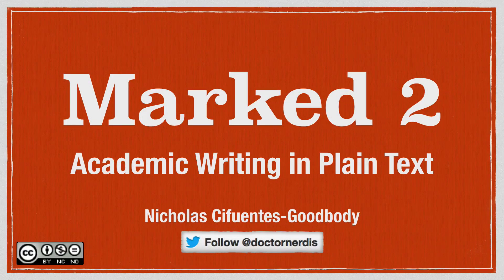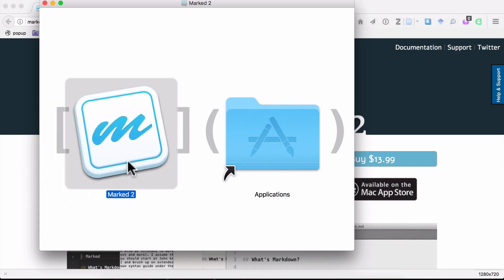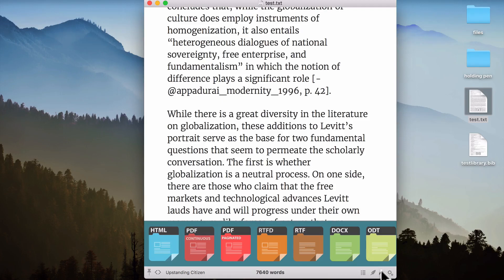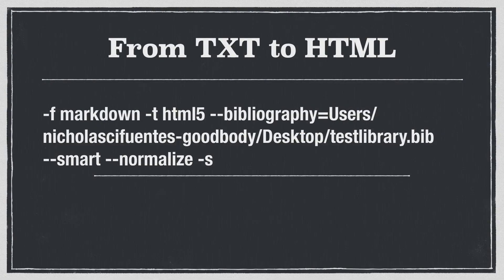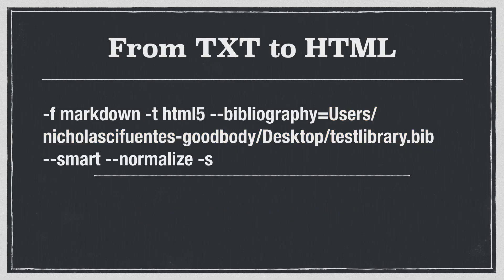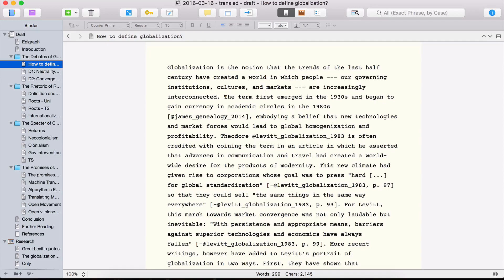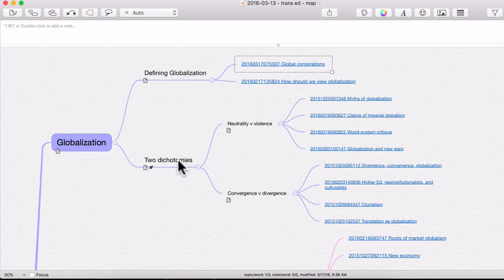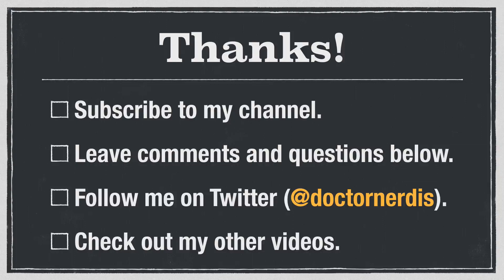Using Marked 2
Another excellent tool for academic writing in plain text is the Marked 2 app by Brett Terpstra. I also show you how you can use Marked 2 and Markdown with two other programs: Scrivener and iThoughts HD.

The pandoc command I use here is: -f markdown -t html5 --bibliography=filepath/testlibrary.bib --smart --normalize -s

Remember to include the file path to your bib file.